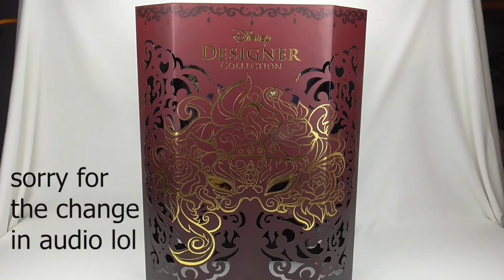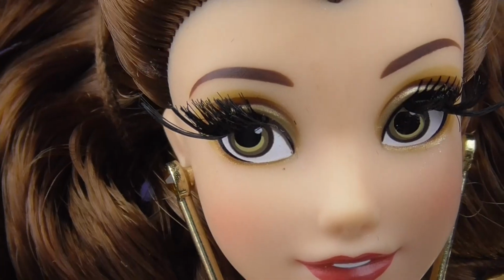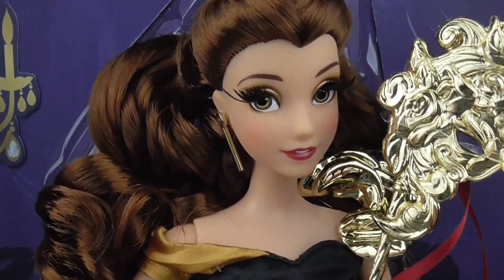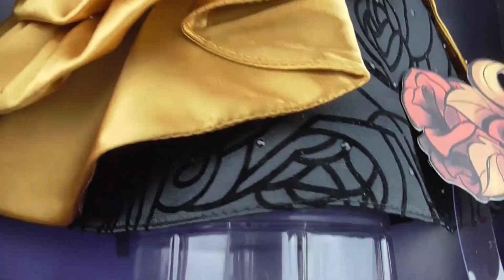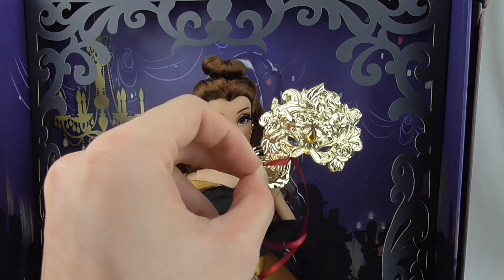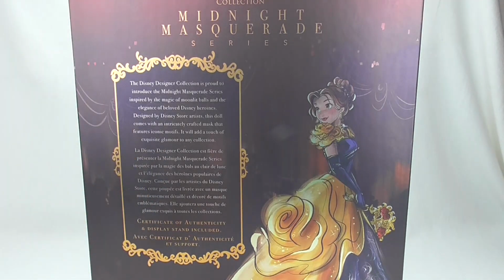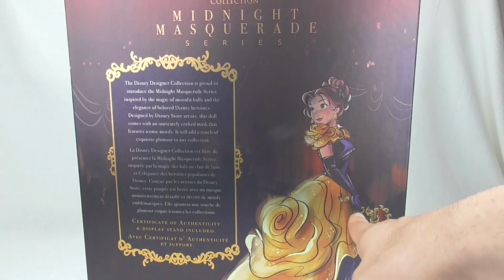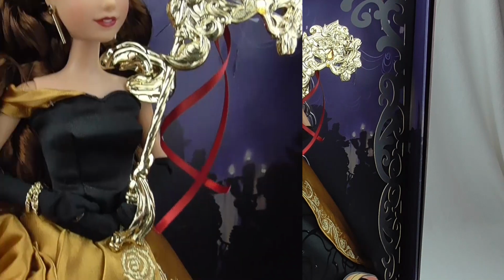Disney Designer BELLE Midnight Masquerade Limited Edition Doll Review - TYLER'S TOY BOX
Hey Winxers! I hope you enjoyed today's video. I love all things dolls, and post new videos the first Friday of every month at 11AM EST! Comment ideas you'd like me to try out, or reviews you'd like to see in the future. :D